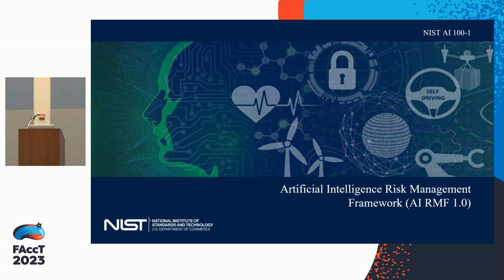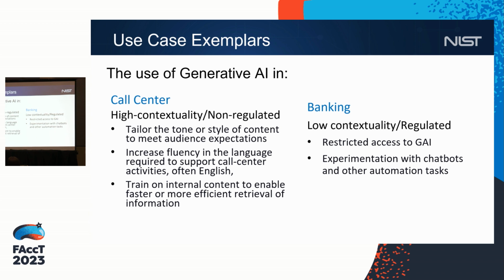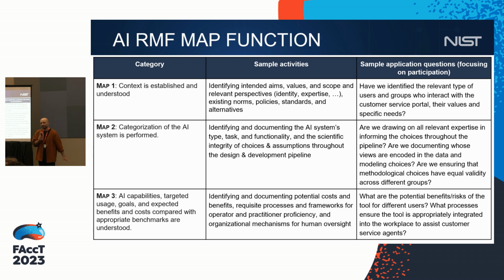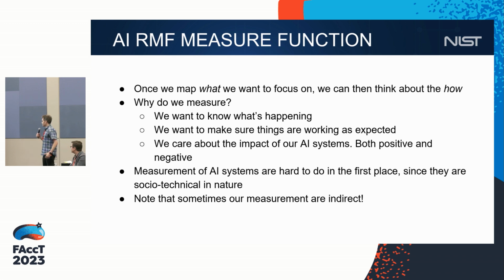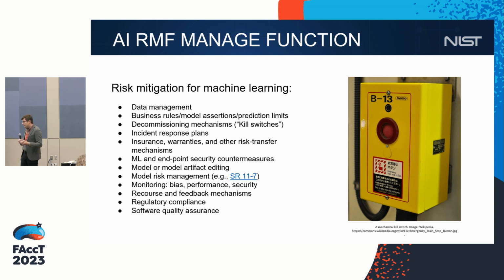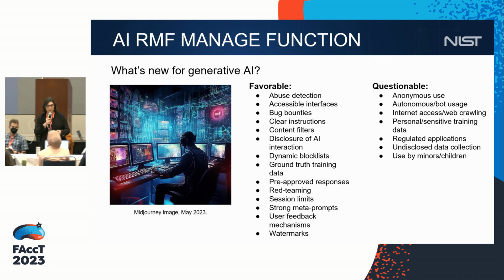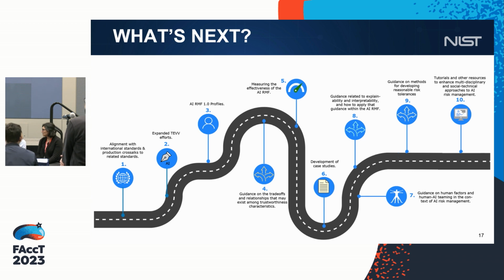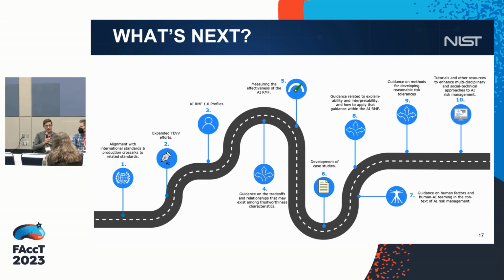Tutorial 2: Using the NIST AI Risk Management Framework